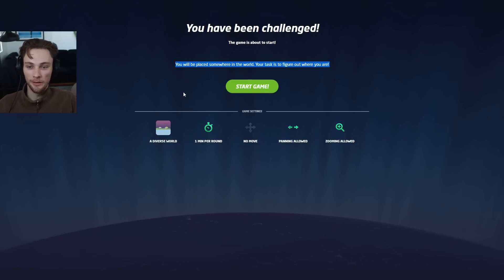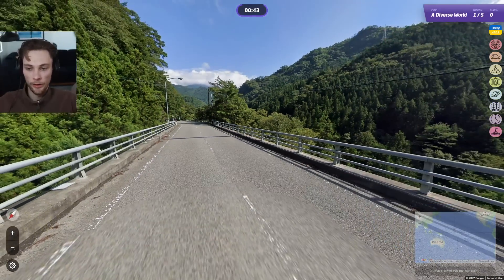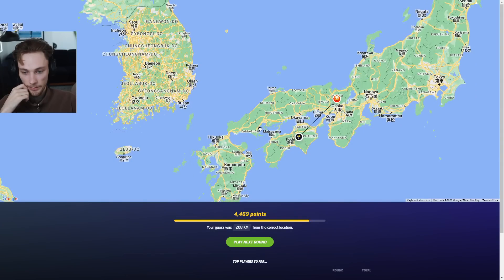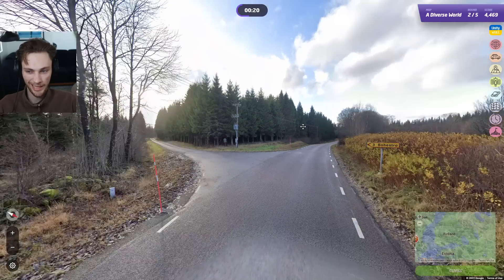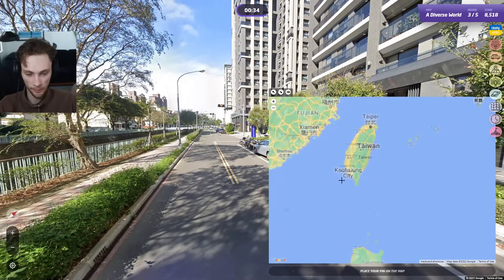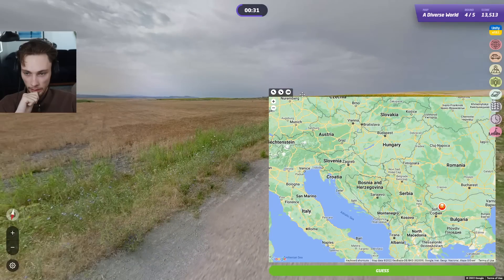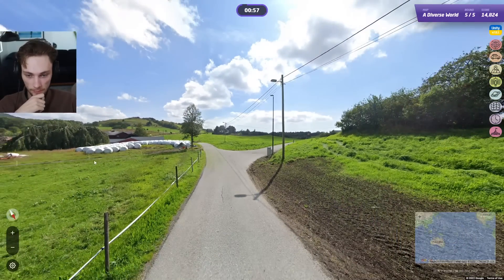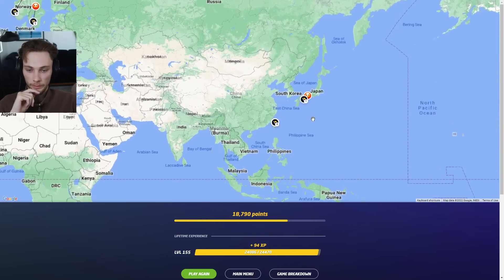my biggest choke yet #012